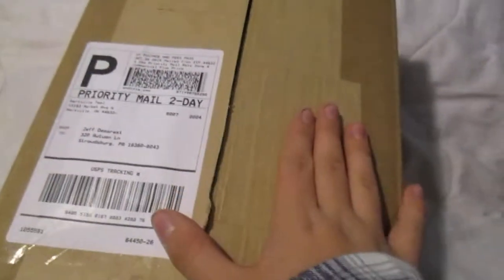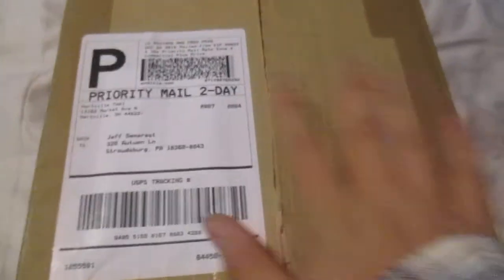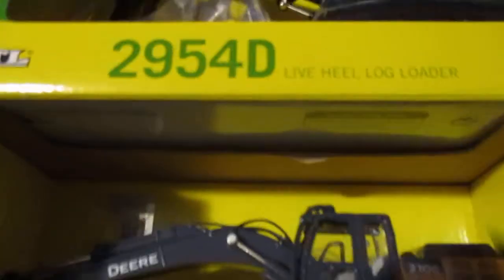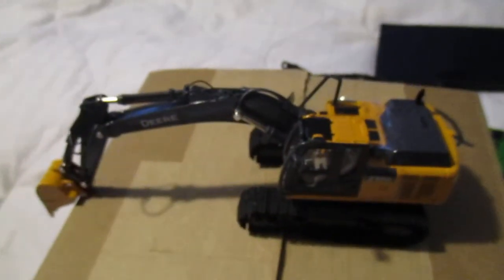Early Unboxing!!!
This is an uboxing of two models, a DEERE 2954D log loader and a DEERE 210G! I was happy when these two models came early!